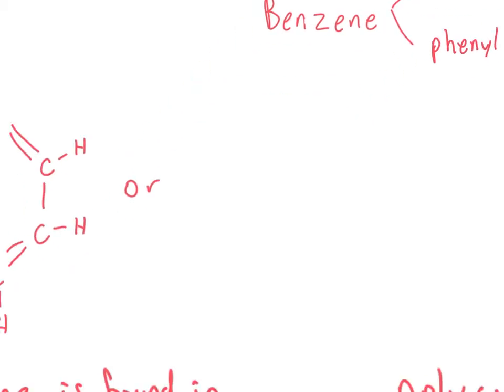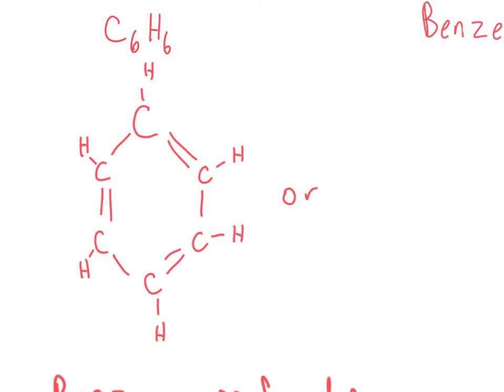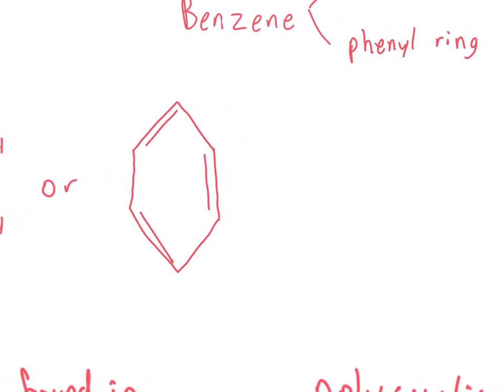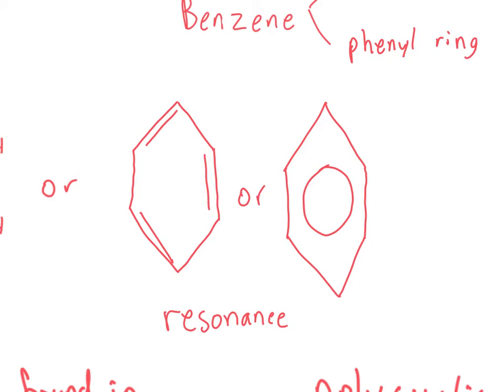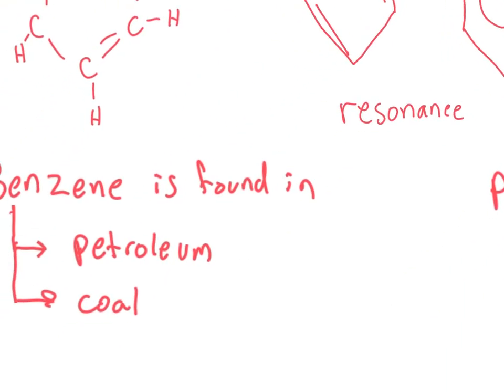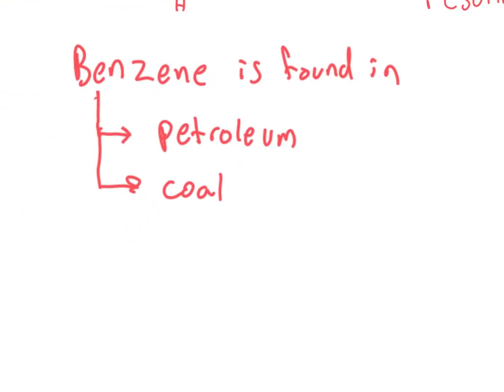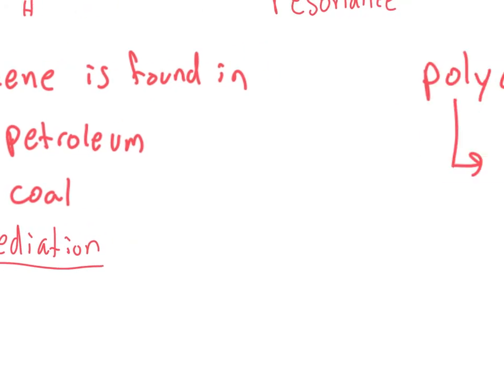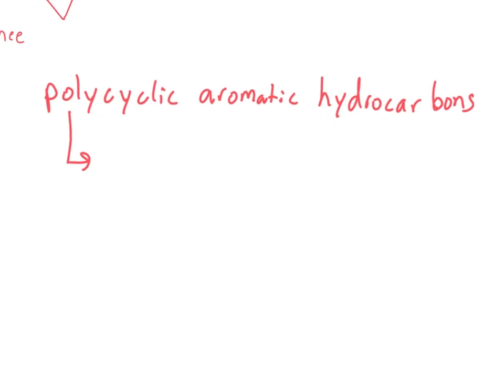chem 08 benzene